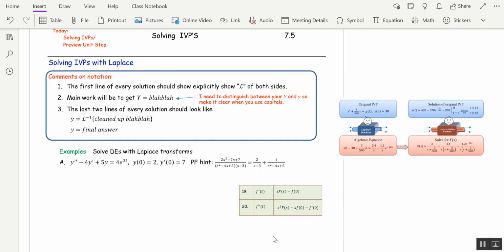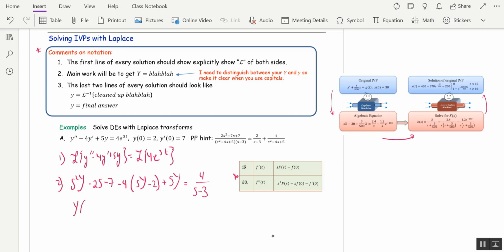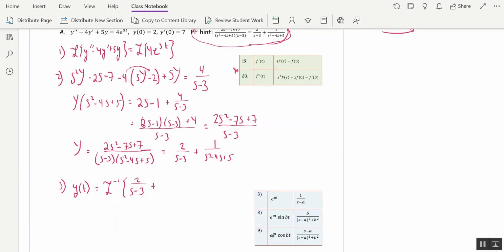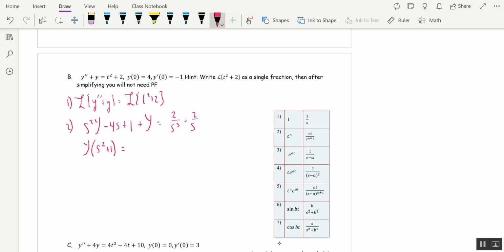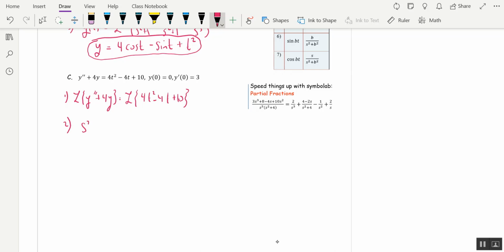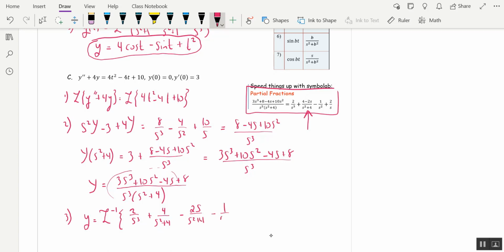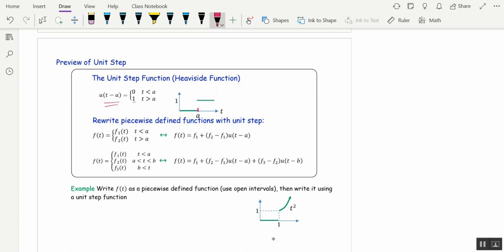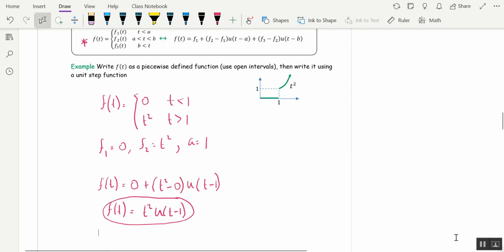Math 2B Section 7.5